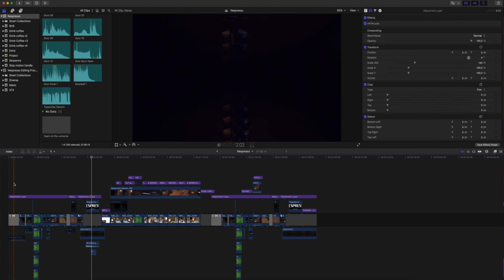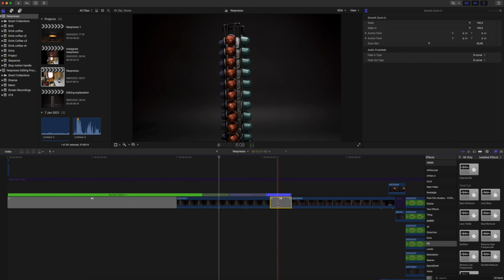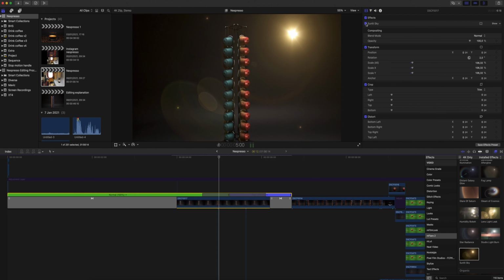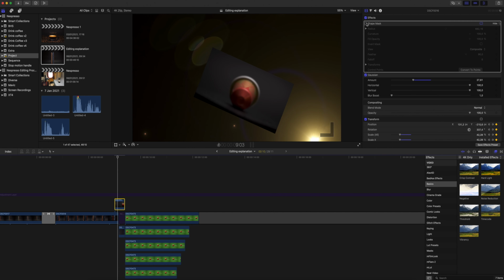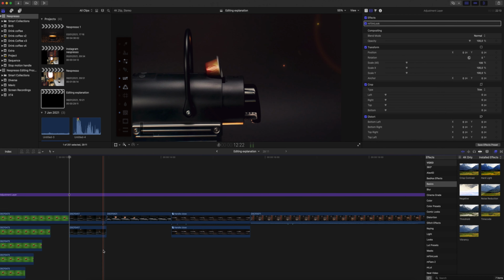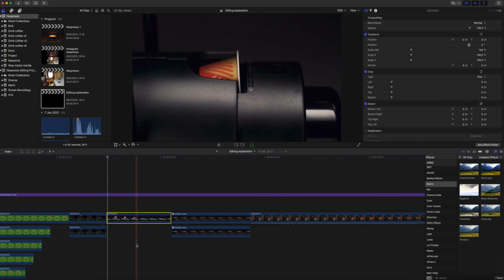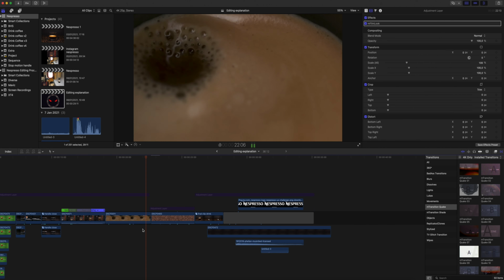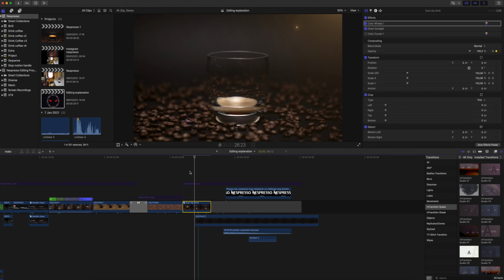EDITING BREAKDOWN | Epic Nespresso Coffee B Roll | FINAL CUT PRO X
Some people have been asking for a breakdown of the latest video I posted, so here it is. This is not an in depth tuturial that shows you how to do every single editing technique, but more of a overview where I go through each clip and explain how it was made. Hope this can be of some help and that you get something out of this breakdown.

The Gear I Use:
MAIN LENS
MACRO LENS
ARTISTIC/LOW LIGHT LENS
WIDE ANGLE LENS
SD CARD
EDITING SSD
CAMERA BAG

Lighting:
GODOX VL150
GODOX SL60
NEEWER 660 LED
APUTURE MC
APUTURE AL-MX